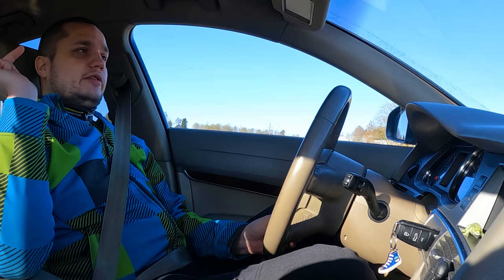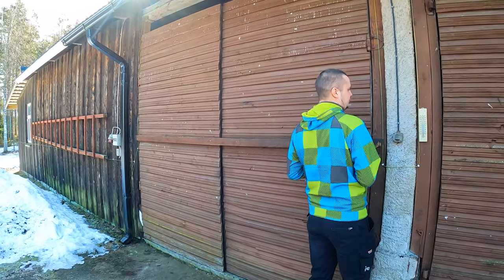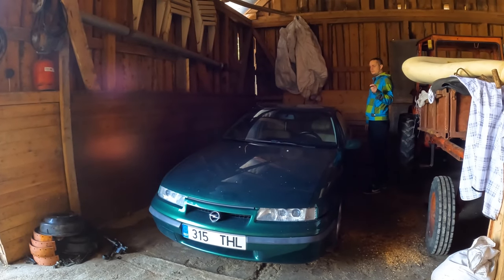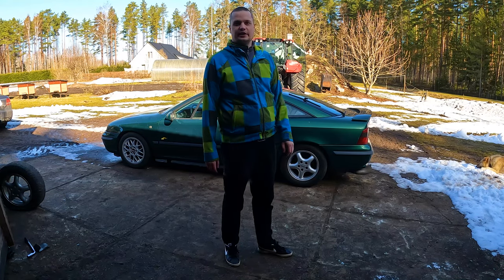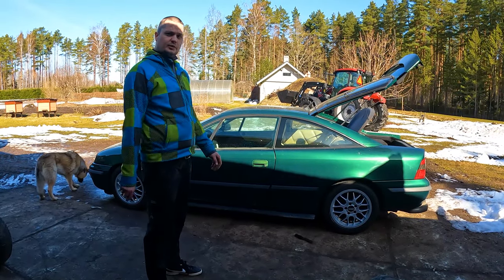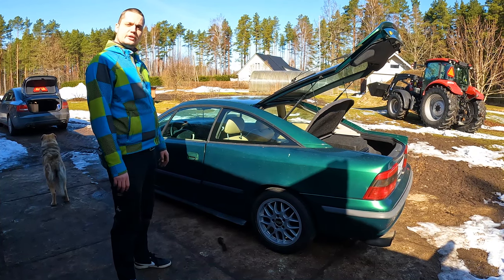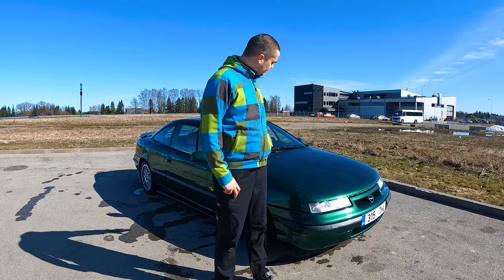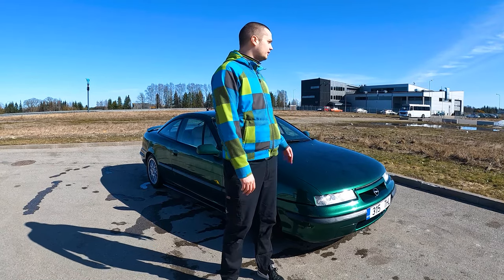Calibra back from hibernation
It was time to wake her up and clean her up for this season.